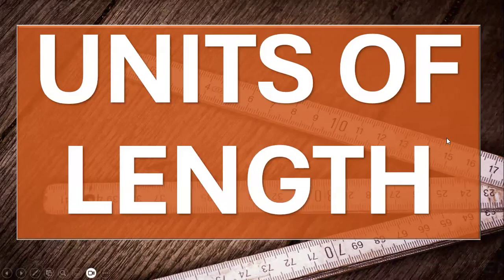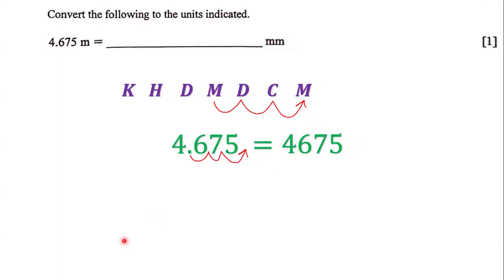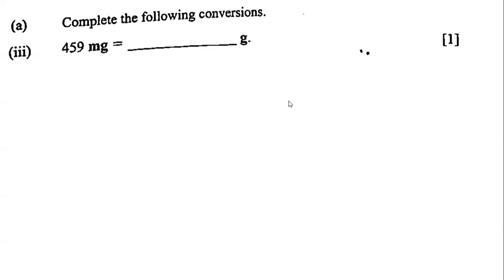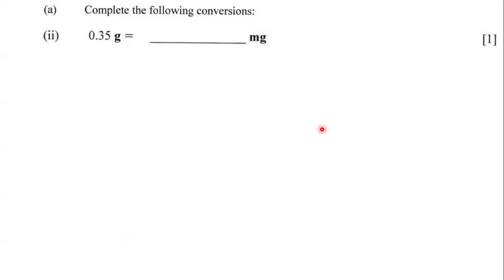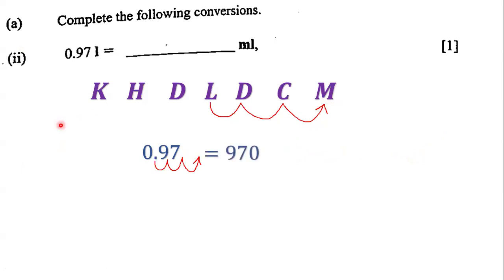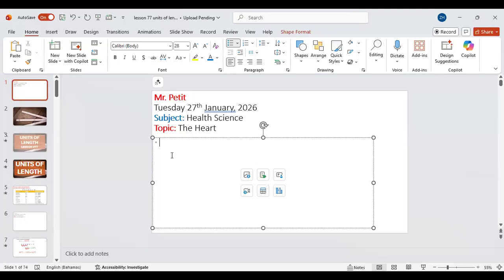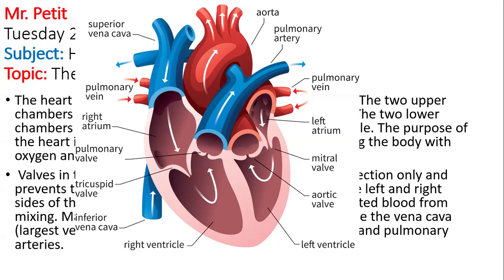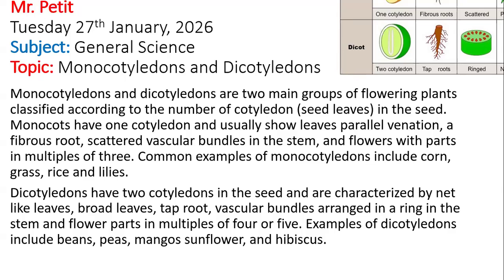Change of Units (Length, Mass, Capacity) Pt.2 (Day 2, Week 3, Spring 2026)